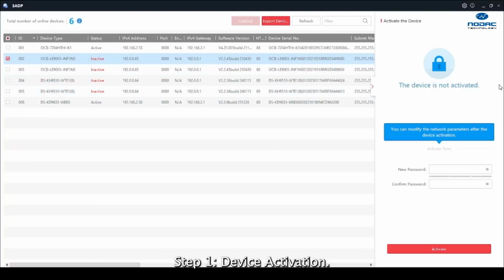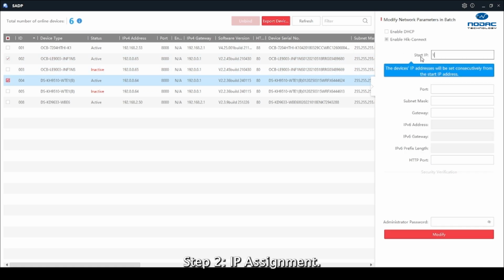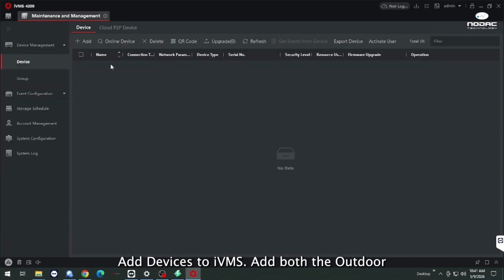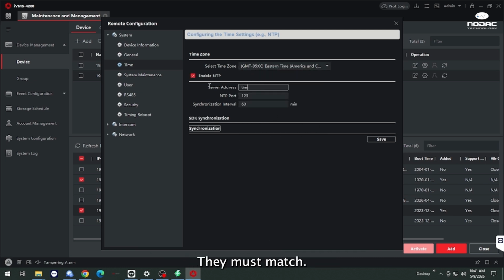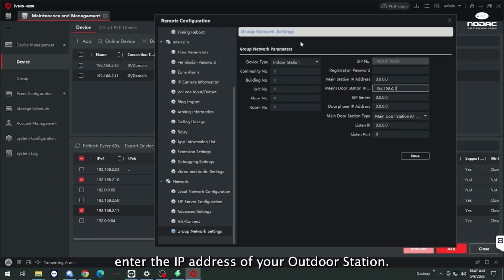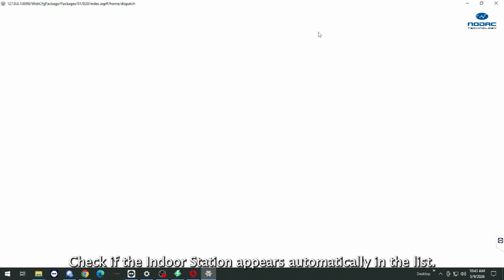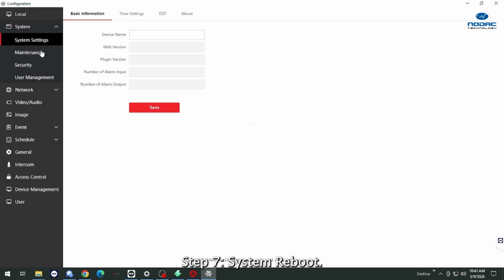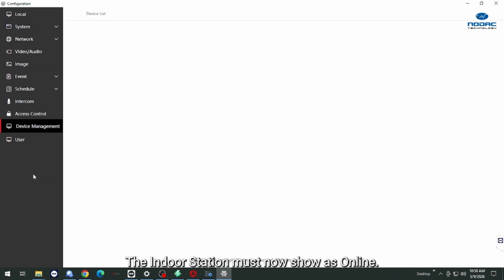How to Configure a Hikvision Video Intercom System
Learn how to configure a Hikvision video intercom system step by step using SADP Tool and iVMS-4200. In this tutorial, we cover device activation, IP configuration, indoor station setup, outdoor station settings, and basic network configuration for a professional intercom installation.
This video is ideal for security installers, integrators, technicians, and professionals working with Hikvision IP intercom systems for residential, commercial, or access control projects.
For more security, access control, CCTV, networking, and low-voltage solutions, contact Nodac Technology.